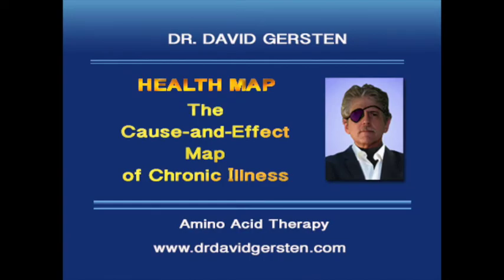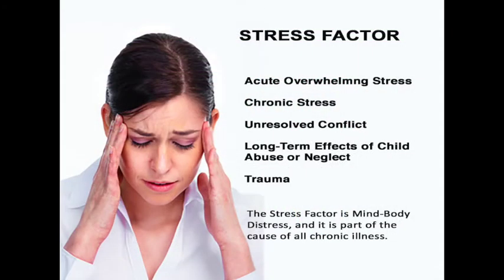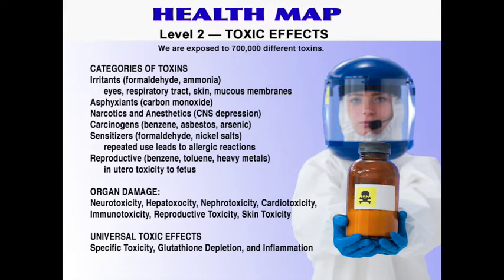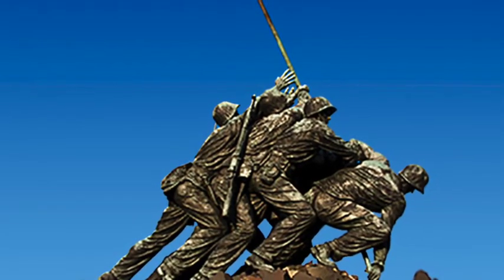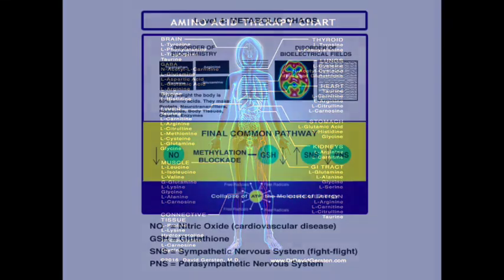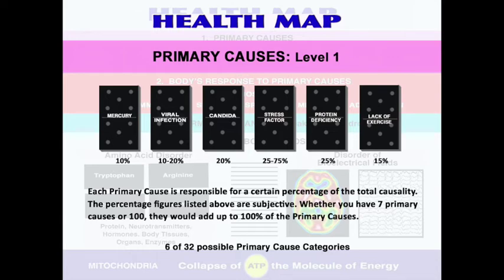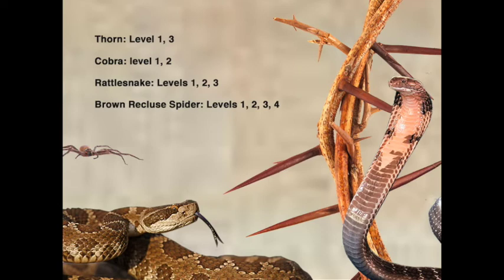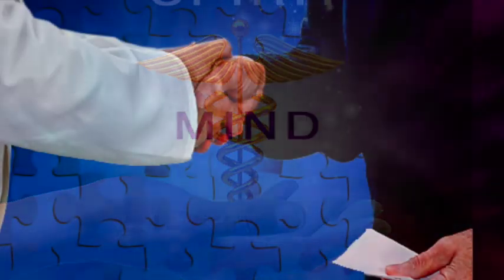HEALTH MAP - THE CAUSE-AND-EFFECT MAP of CHRONIC ILLNESS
I've been treating chronic illness as a holistic physician/integrative psychiatrist specializing in amino acid therapy, since the 1980's, and spent a great deal of time in 2006 working out the details of a 4-step Health Map that helps doctors and patients understand the cascade of events that leads to chronic illness in a systematic, step-by-step fashion. The Health Map explains why people get sick, and that knowledge helps us know how to reverse chronic illness.